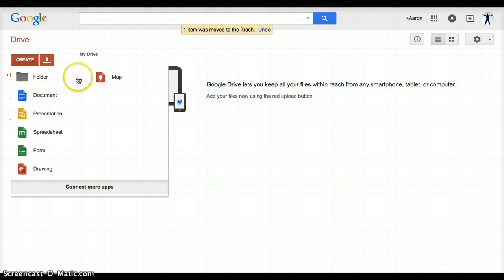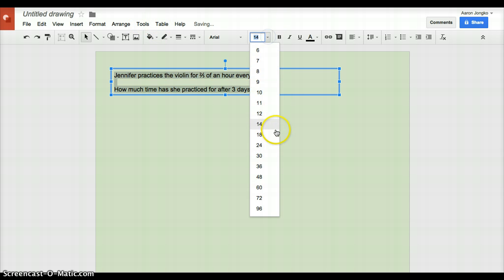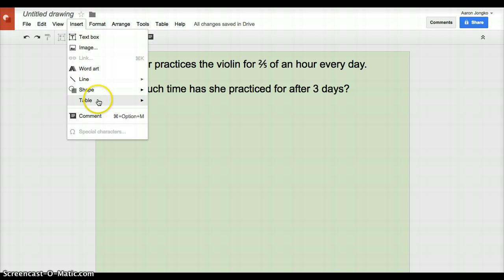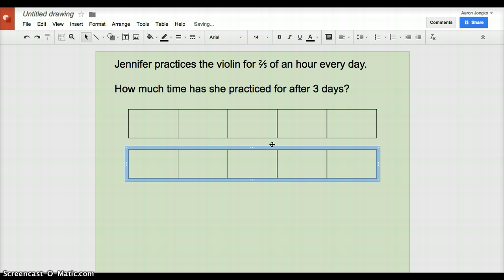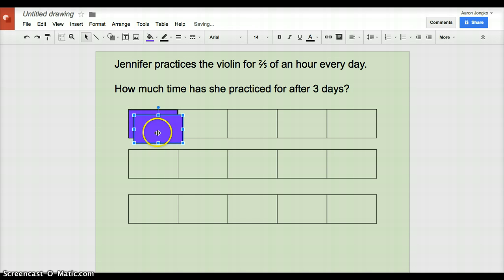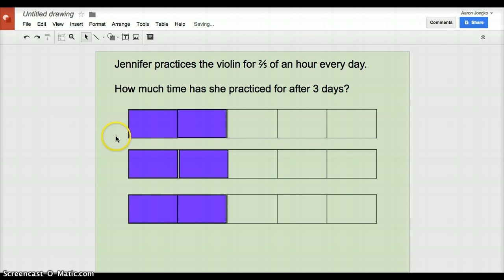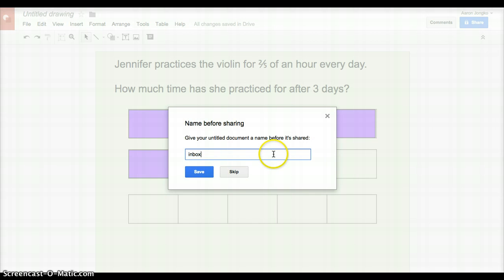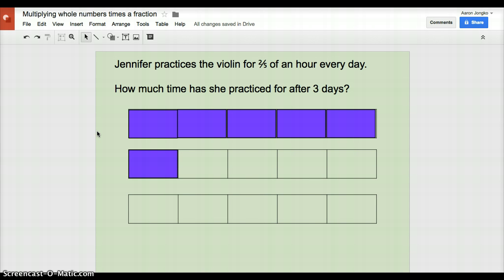Using Google Drawing to Make Online Manipulatives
Here we take a look at how you can create some virtual manipulatives with Google Drawing. We also look at multiplying a whole number by a fraction